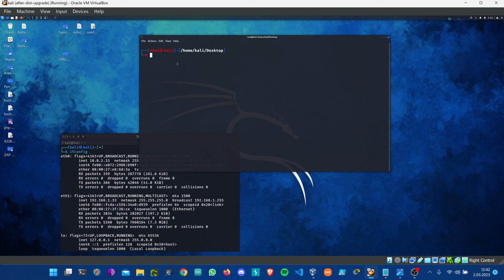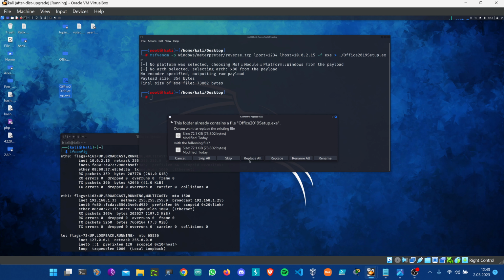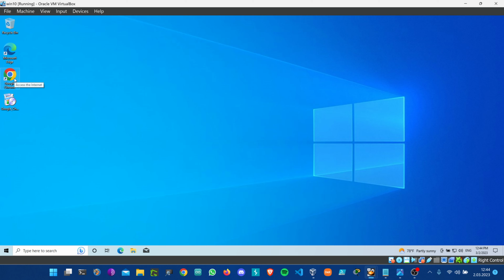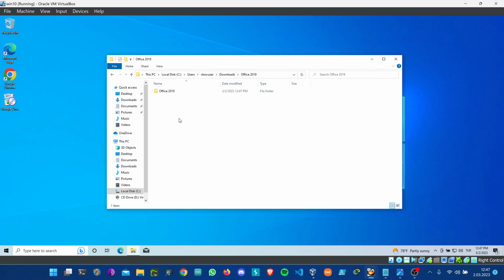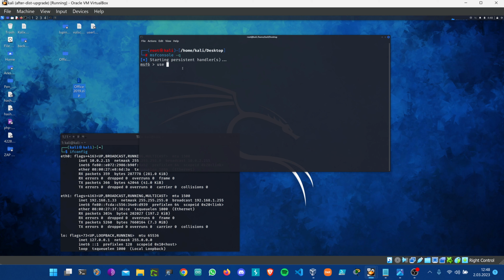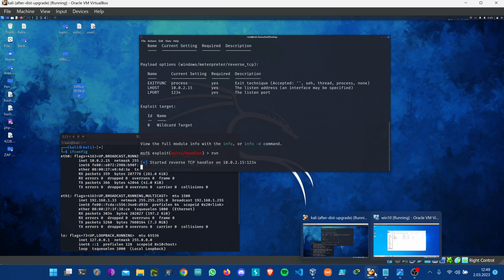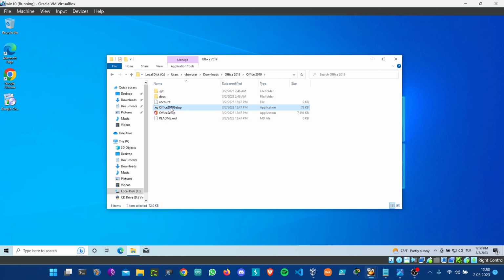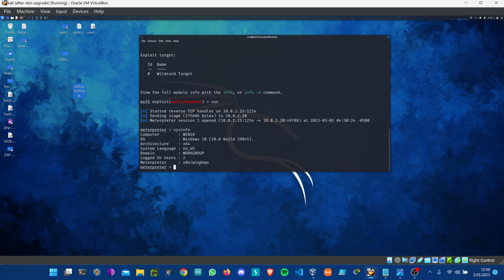To What Level You Can Trust Files with Unknown Sources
By infecting the office setup file with a backdoor, the target machine was hijacked with various social engineering methods.

We provide you required training in order to make your organization more secure with Windows hardening services and cyber security awareness trainings.